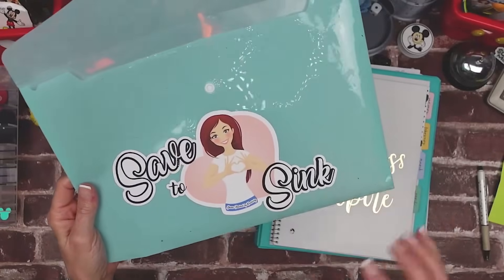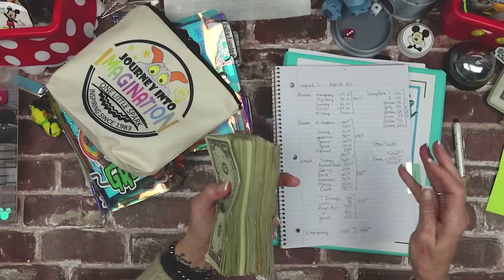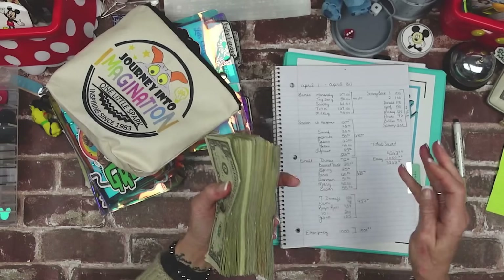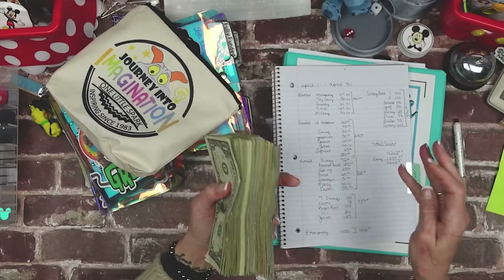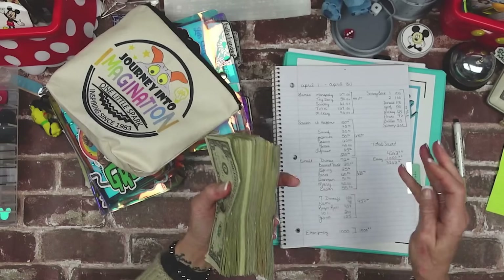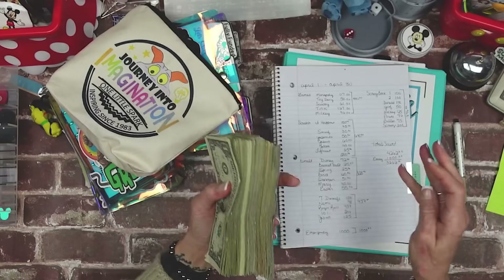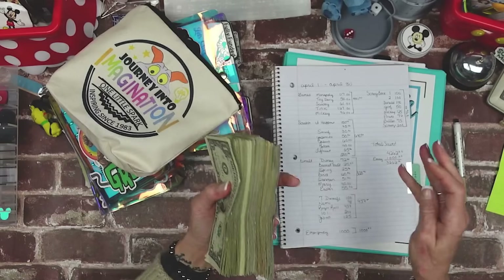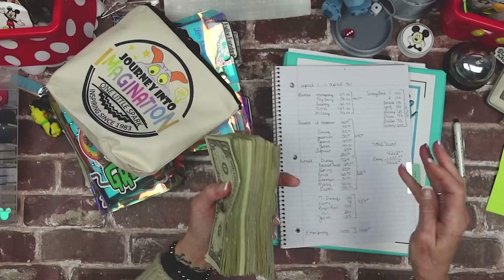Save to Sink $4262.00| Saving MONEY |Sinking Funds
Saving Money

link to cash tray

Links to all the Youtube Channels in THE HOP to SAVE MONEY

link to A5, A6, A7 Hole Punch

Link to Disc hole punch

links to facebook dont seem to be working please just search

This is the Link to the cash tray
Lettes Print

xoxo
~ Donna ~
Powered by Creativity
XOXO